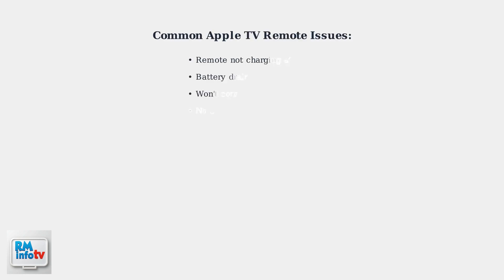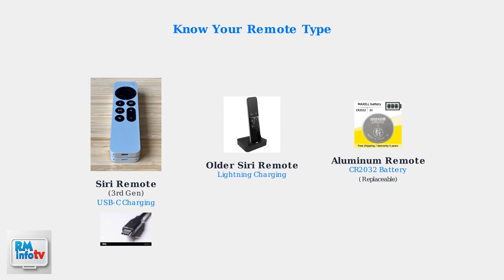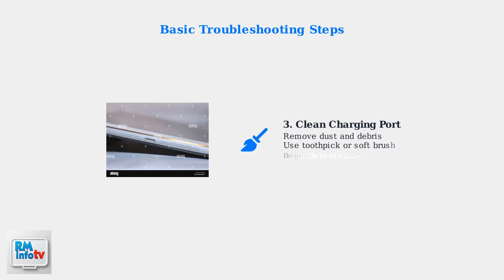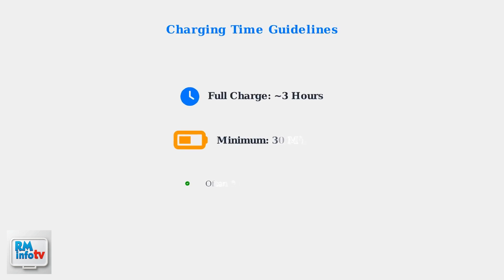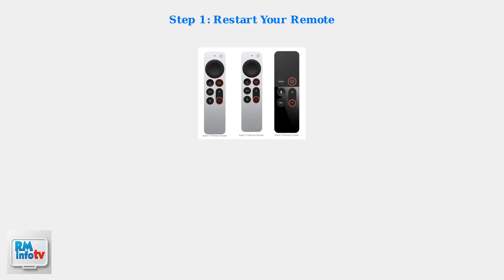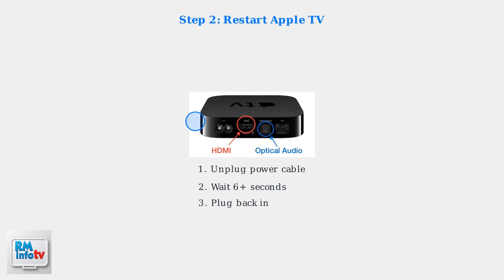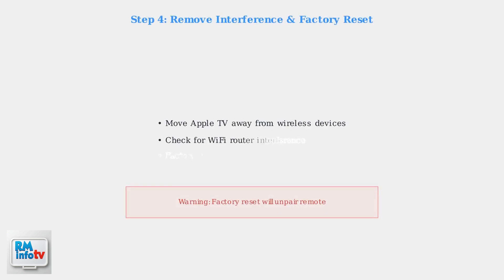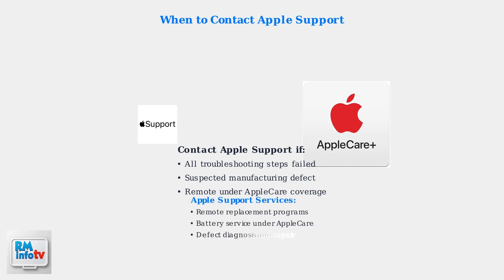Apple TV Remote Not Charging? – Cable, Port & Battery Fix That Works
Struggling with your Apple TV remote not charging? Discover effective solutions for cable, port, and battery issues to get your remote working again.